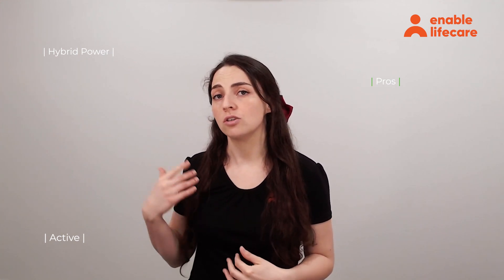Choosing the Right Pressure Care Mattress: Foam, Air, Gel, or Hybrid?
🛏️ Which Pressure Care Mattress is Right for Your Client?

When selecting a pressure care mattress, how do you balance comfort, cost, and pressure relief? Should you choose foam, gel, air, or a hybrid? 🤔

In this episode of Fast Intelligent Care, we break down:
✅ The difference between reactive & active support surfaces
✅ Foam vs. Gel vs. Air vs. Hybrid – Pros & Cons
✅ How to match the right mattress to your client's needs

📌 Timestamps for Quick Navigation:
00:00 - Introduction: The Mattress Dilemma
00:35 - Why Choosing the Right Mattress is Critical
01:20 - Reactive Support Surfaces Explained (Foam, Gel, Static Air, Non-Powered Hybrid)
02:45 - Foam Mattresses – Pros & Cons
04:10 - Gel Mattresses – Do They Really Stay Cool?
05:30 - Static Air Mattresses – Effective but Unstable?
07:00 - Hybrid Mattresses – The Best of Both Worlds?
08:30 - Active Support Surfaces Explained (Alternating Air & Powered Hybrid)
09:45 - Alternating Air Mattresses – Maximum Pressure Relief?
11:30 - Which Mattress Should You Choose? Final Recommendations
13:00 - Discussion & Wrap-Up

💡 Key Takeaways:
✔️ Foam: Budget-friendly, but retains heat & wears out over time
✔️ Gel: Cooler, but requires maintenance & doesn’t contour deeply
✔️ Static Air: Great pressure relief, but unstable & prone to leaks
✔️ Hybrid: Combines stability & pressure relief, ideal for progressive conditions
✔️ Alternating Air: Best for high-risk & bed-bound clients, but can be noisy

📢 Which support surface do you use most often? Have you ever tried a hybrid mattress?